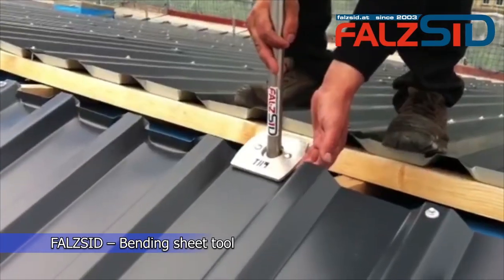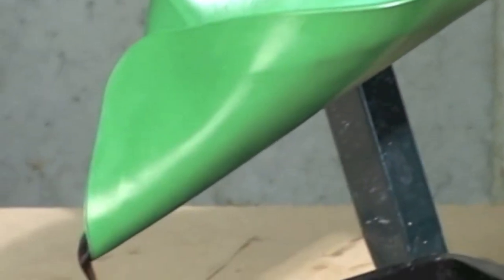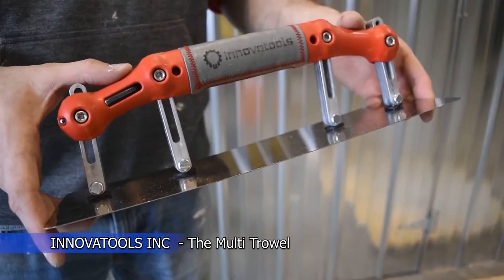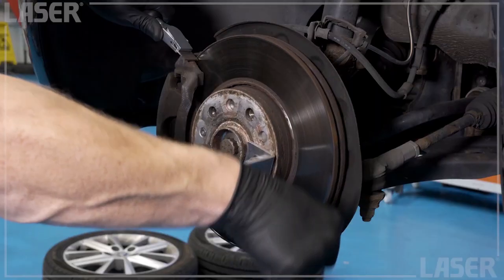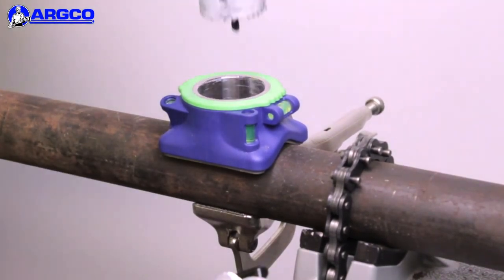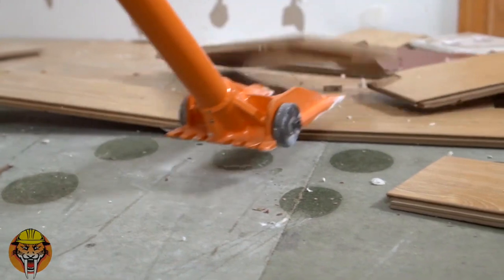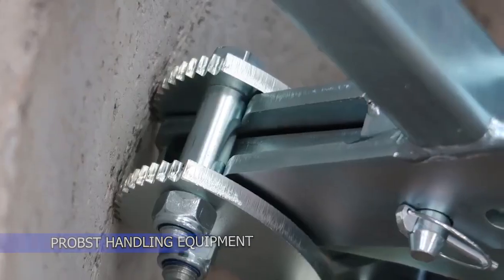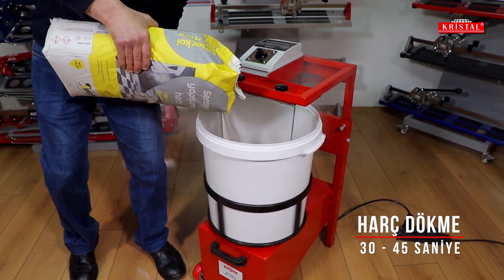Ingenious Construction Workers with Skills You Must See ▶1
What does it take to do the job perfectly? Anthropologists believe that the use of ingenious tools was an important step in human evolution. The inovation of construction tools has allowed humans to create a civilization. Over time, we have developed tools. Today we are going to present you these Mind Blowing Ingenious Construction Tools that will set your daily work At Another Level.

We hope you enjoy your time on our channel. Write in the comment section below which topic you would like to see and we will definitely consider it.